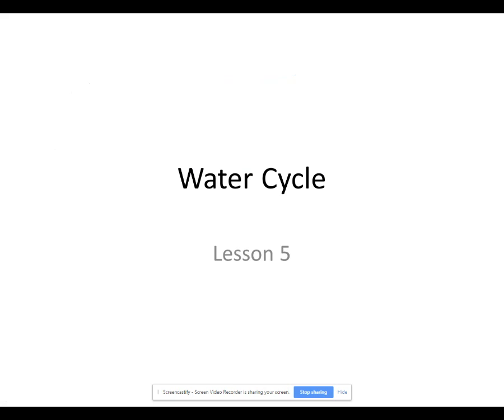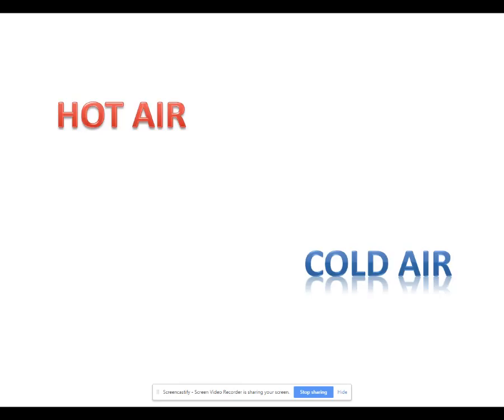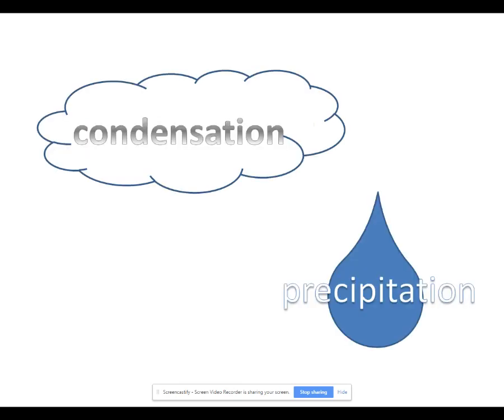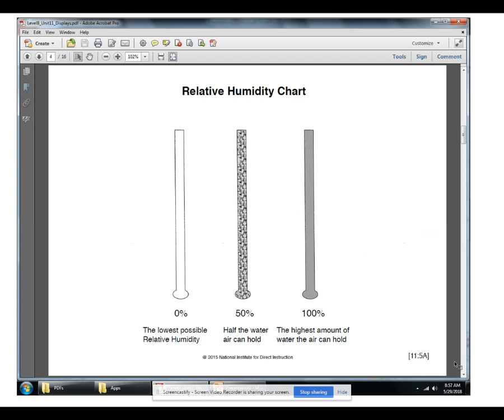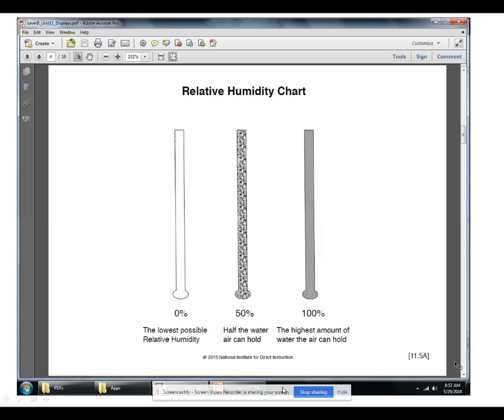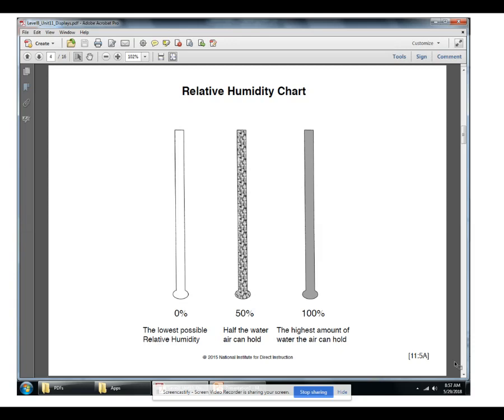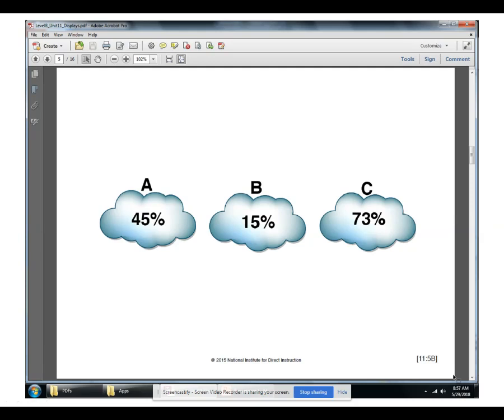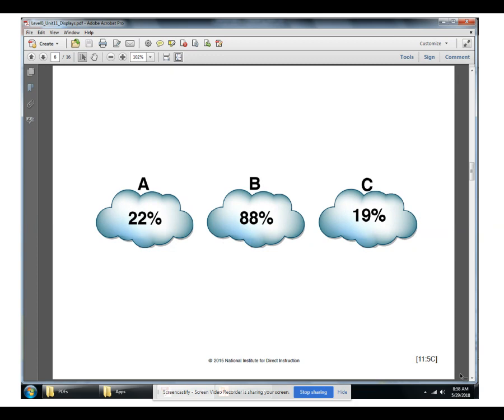Water Cycle lesson 5